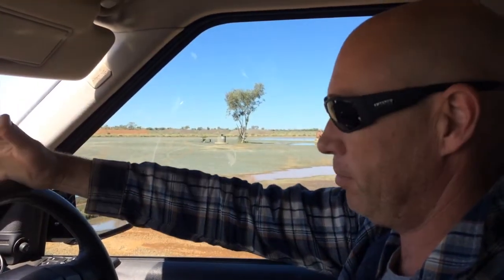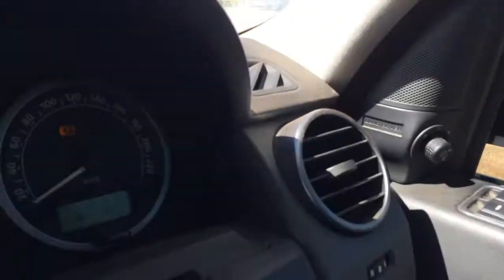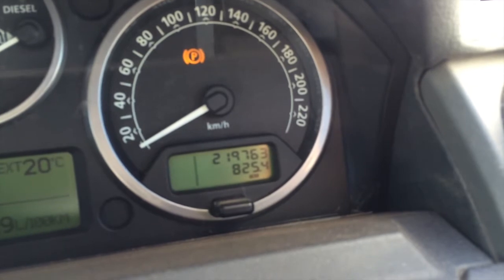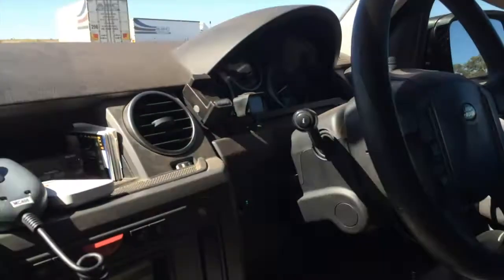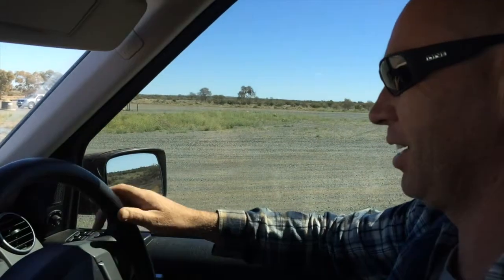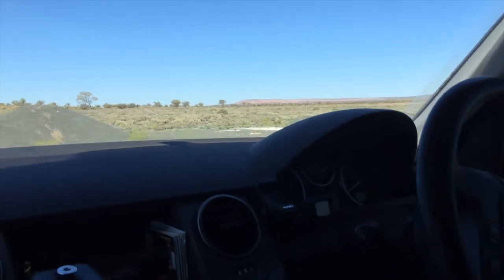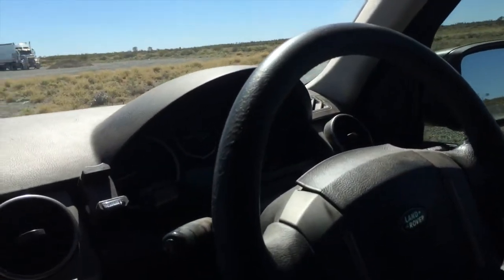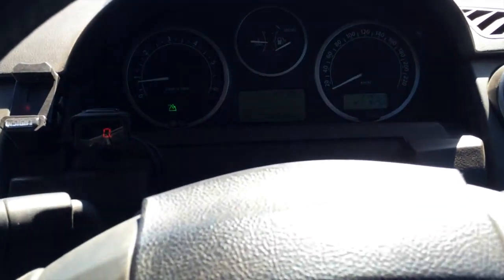Land Rover Discovery 3 how I fixed hand brake & gearbox fault in the outback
Right in the middle of Australia when a fault message comes up!
"UPDATE"  It happened again a year later,  this time I tried reverse gear first thanks to Ima-Good-Guy who suggested in the comments and it worked first time.